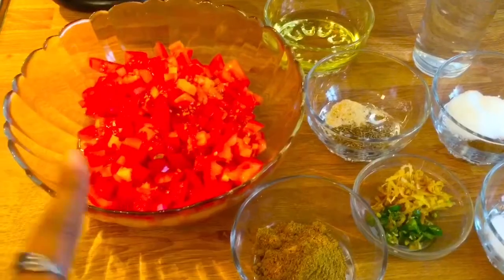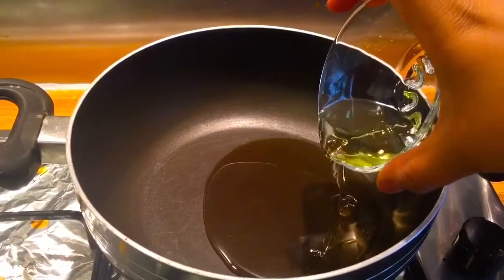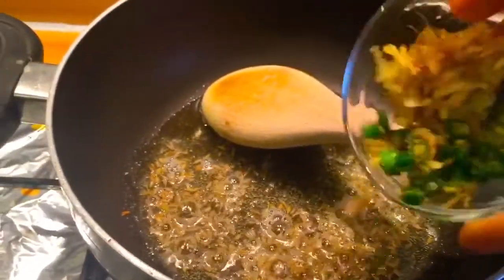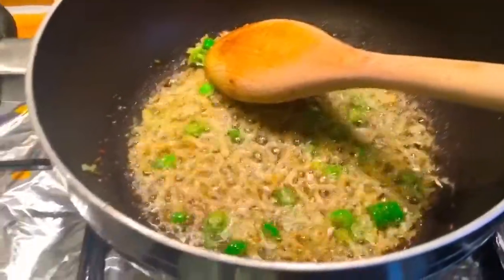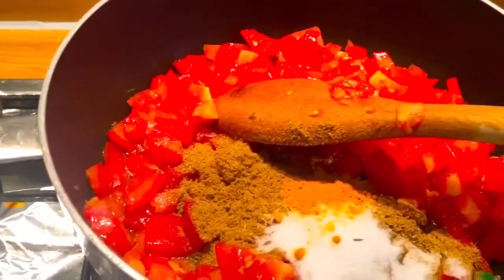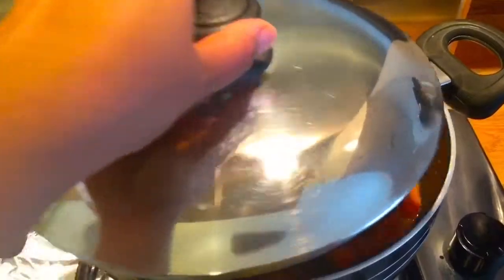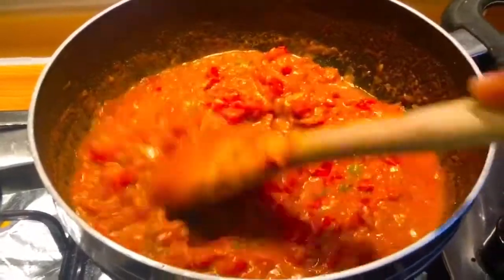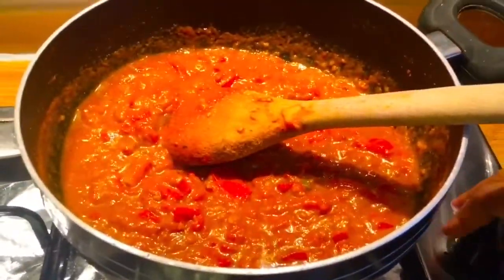Tamatar (tomato) chutney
Video editing- quik
Video made by_ iMovie, Video editor